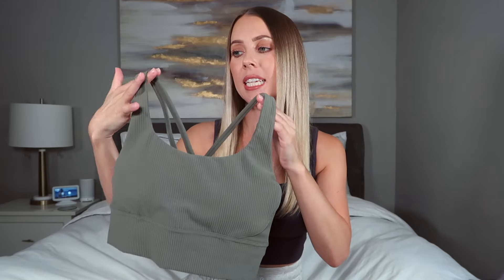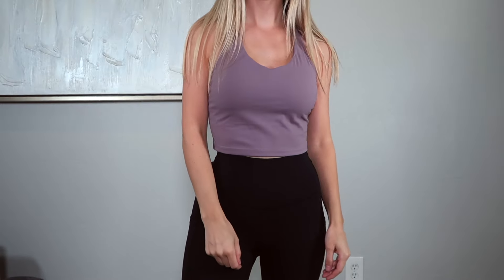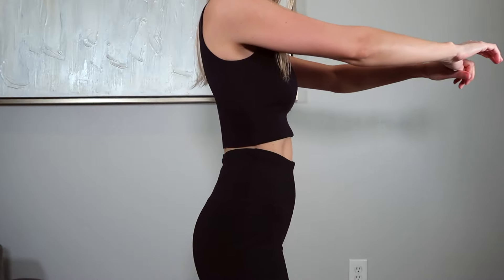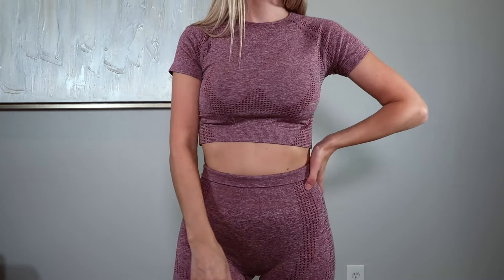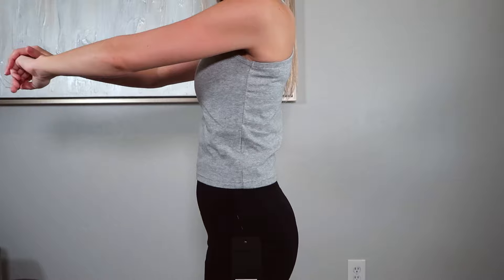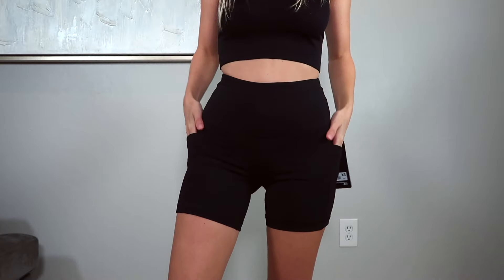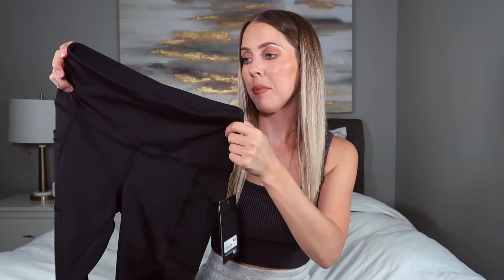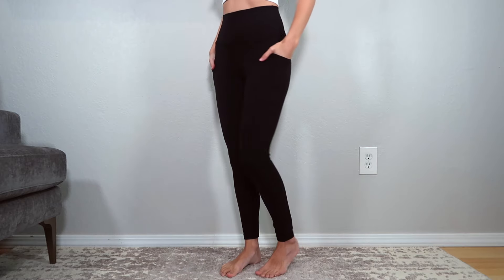AMAZON ACTIVEWEAR TRY-ON HAUL | the best lululemon & gymshark dupes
I cannot begin to express how excited I am for today's video! You guys have asked and here it is! A huge Amazon activewear try-on haul with all the best dupes of tried and true Lululemon, Gymshark, Alo, and Zella pieces. Everything is so affordable, amazing quality, and super comfortable! Ah, I hope you enjoy!

xx, Carissa

L A T E S T  U P L O A D S

TOPS
Ribbed sports bra (army; size medium)
Racerback crop top (ordered light grey but looks purple to me; size small)
Align tank looklike (black, white; size small)
Seamless crop tops (white/black combo; size small)
Seamless crop top (wine red marl; size XS)
Muscle tank 4 pack (size small)
Racerback crop tops 3 pack (size small)

SETS
Ribbed seamless set (black; size small)

SHORTS
Bike shorts with side pocket (black; size XS)
Bike shorts with side pockets (grey 5”; size XS)
Seamless shorts (vital khaki marl; size XS)
Seamless shorts (vital wine red marl; size XS)

LEGGINGS/JOGGERS
Joggers (black; size XS)
90 degree 7/8 leggings (black; size XS)
Colorfulkoala 7/8 leggings (black; size XS)
Seamless leggings (steel blue marl; size XS)